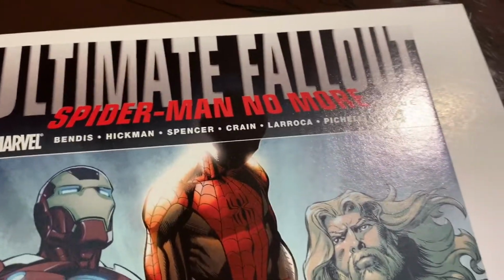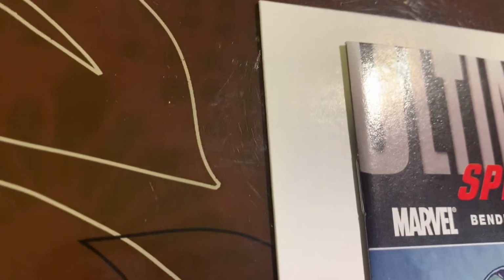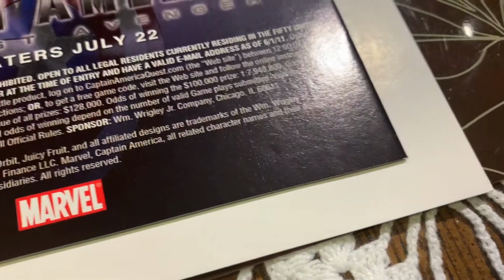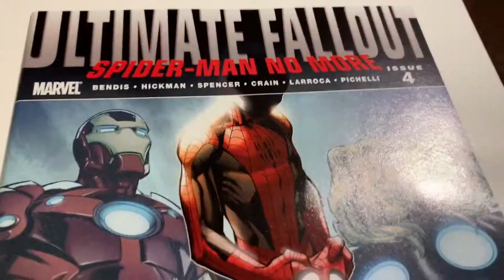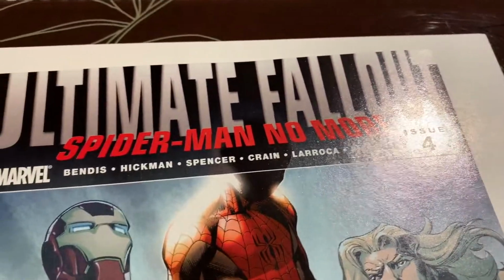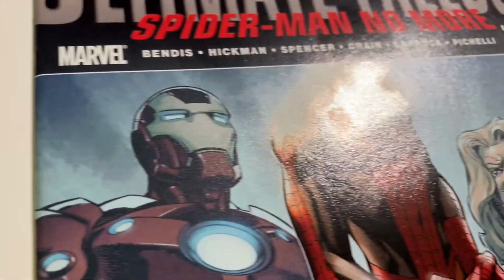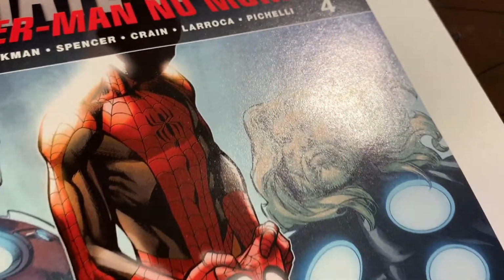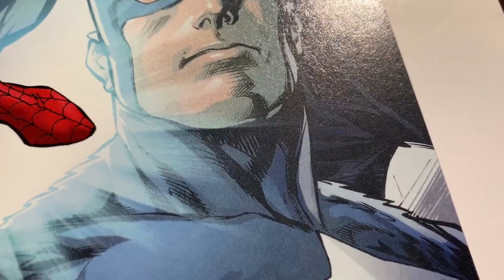Before & After Pressing: Ultimate Fallout #4 - Tell me the grade - 1st Miles Morales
TELL ME THE GRADE please.
Before and after pressing of this key book.  Ultimate Fallout #4.
Let us know what you think this grade is.  I will send this book to CGC to compare our estimates with the actual CGC grade.

Purpose of these videos are:
1) To learn how to grade books better.
2) To have a detailed before grading video.  I have heard some people complain that CGC occasionally damage books while grading. I’ve personally had a few come back with some spine ticks that weren’t there before I sent them to CGC.  But, I have no evidence of it.  Now I will.
3) Would love to hear any stories you have with cleaning, pressing, grading or if you enjoyed the reads of any of these books.